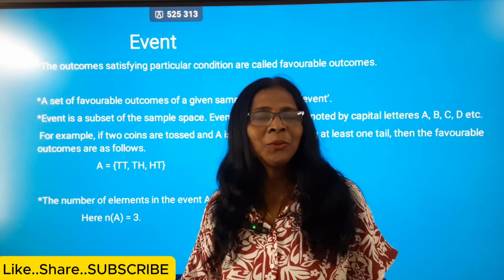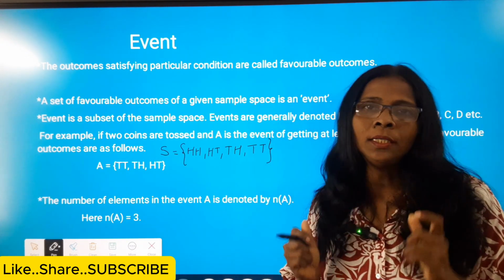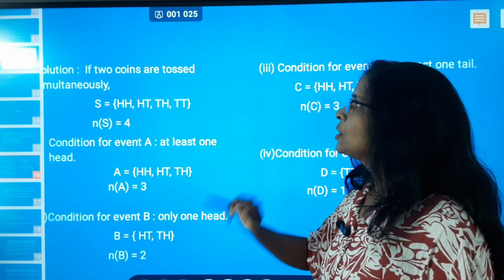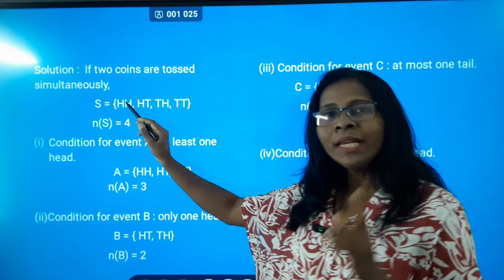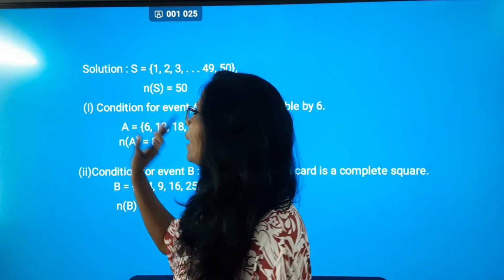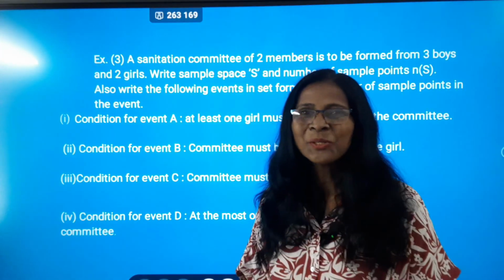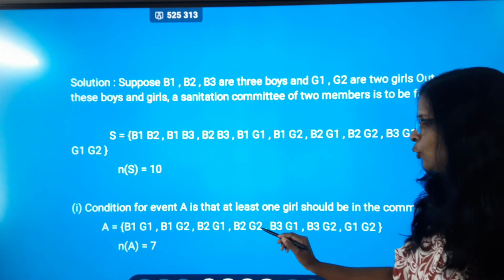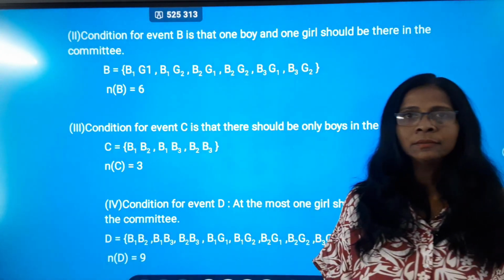| Chapter..Probability |Class10 Maths Examples Event Sample Space |Sample Point | 🎲🎲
Chapter..Probability of Class10 Maths Examples of  Event and  Sample Space & Sample Point 🎲🎲